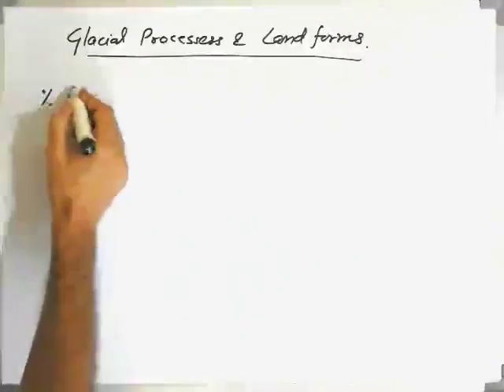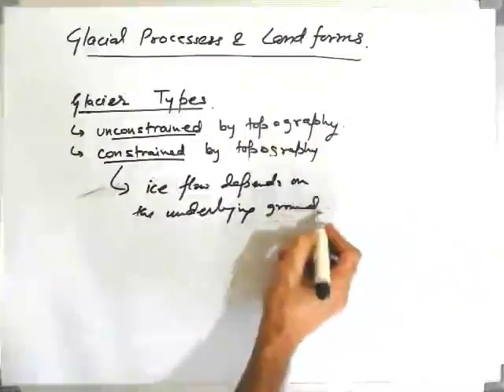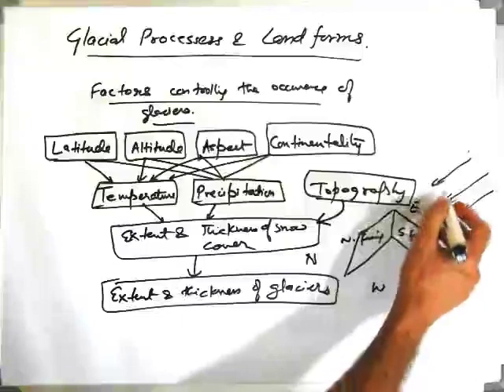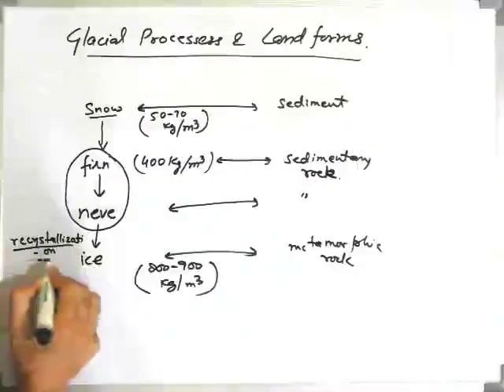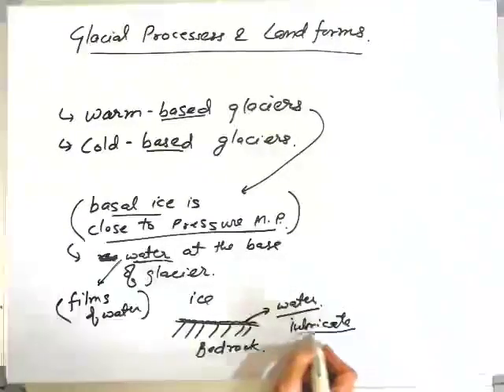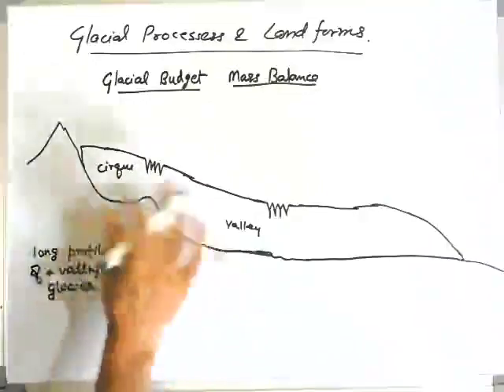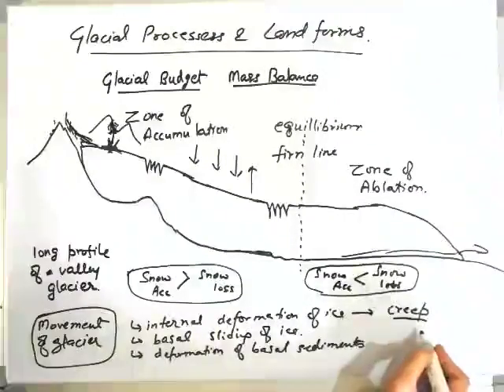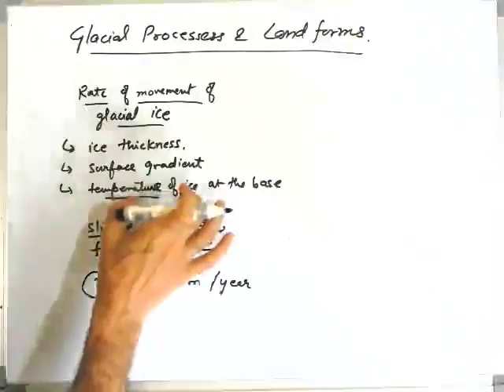Glacial Process & Landforms Part 1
This video covers the theoretical aspects of the glacial geomorphology and is developed as part of the Core (Elective) Paper - BE2 (Geomorphology) of BSc (VI Semester) at the Department of Geology, Aligarh Muslim University, Aligarh, U.P. India.